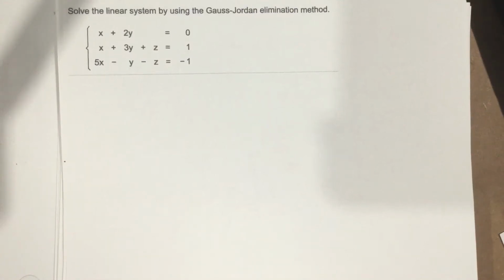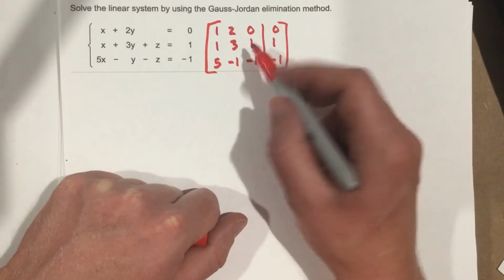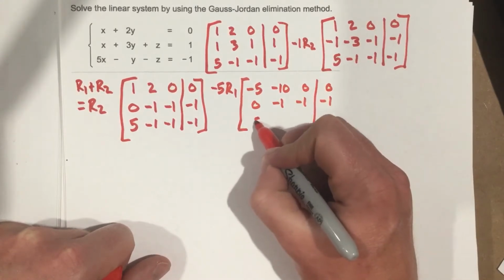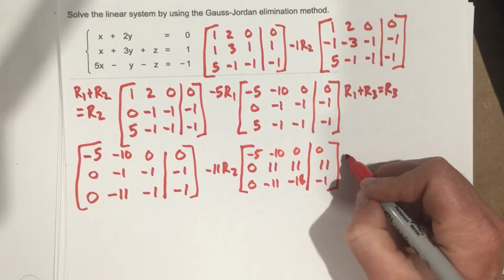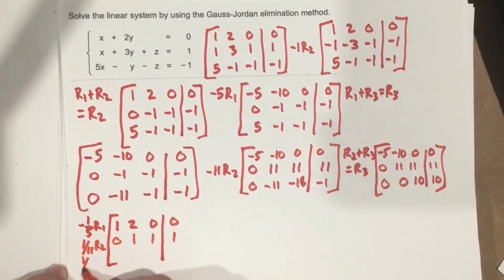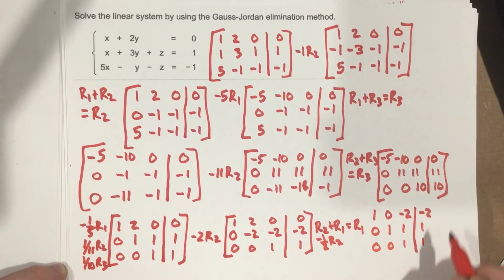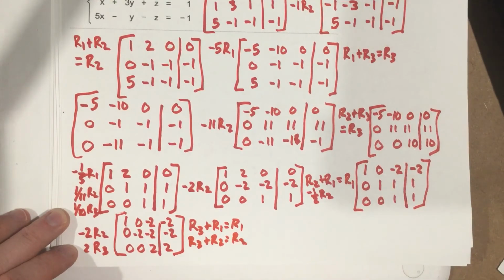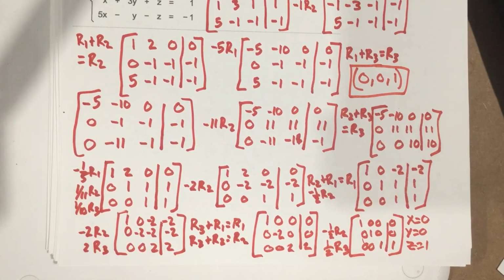Use Gauss-Jordan eliminations to solve a system of linear equations